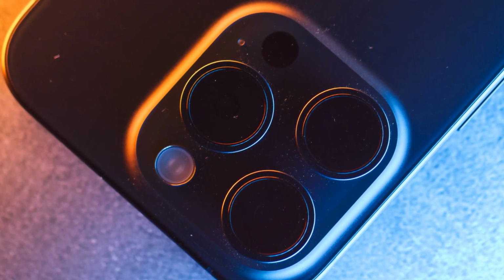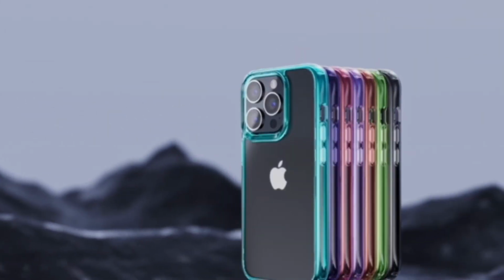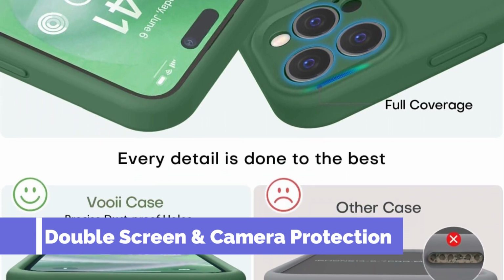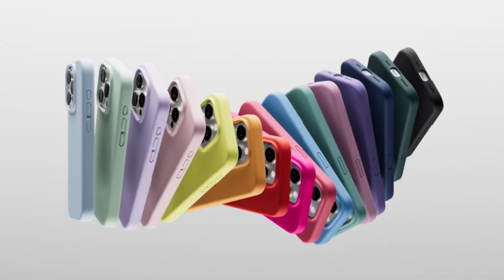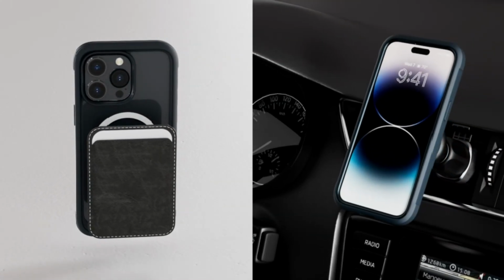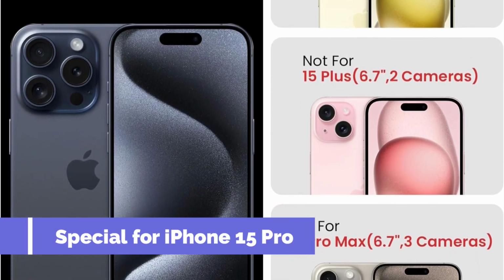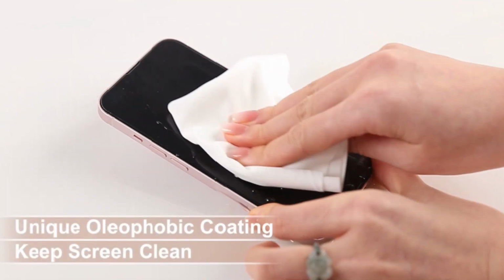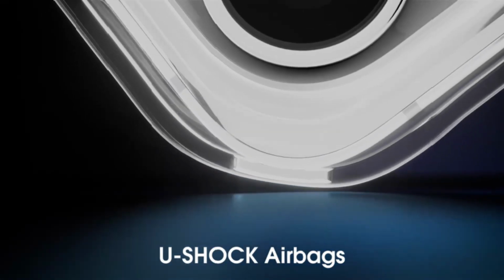TOP 5: Best iPhone 15 Pro Case 2024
TOP 5: Best iPhone 15 Pro Case 2024 - 0:00

►Products List◄

5. Vooii Compatible with Best iPhone 15 Pro Case 2024 - 1:18

4. ORNARTO Compatible with iPhone 15 Pro Case 6.1" - 2:48

3. Miracase Magnetic for iPhone 15 Pro Case - 4:15

2. FireNova Designed for iPhone 15 Pro Case - 5:40

1. CASEKOO for iPhone 15 Pro Case Crystal Clear - 7:15

Dive into the world of unparalleled protection and style with the best iPhone 15 Pro cases—an essential exploration for enthusiasts seeking the pinnacle of smartphone safeguarding. The iPhone 15 Pro, a marvel of technological innovation, deserves nothing less than the finest cases to complement its cutting-edge design and functionality. In this comprehensive review, we meticulously unveil the top contenders, showcasing the best iPhone 15 Pro cases that redefine device protection. As we navigate through this curated selection, the phrase "best iPhone 15 Pro case" resonates with purpose and significance. Each case has earned its place through rigorous evaluation, emphasizing durability, aesthetics, and functionality. We've scoured the market to present not just one, but a collection of cases that stand out, ensuring your iPhone 15 Pro remains a beacon of resilience amidst the challenges of daily use. Prepare to immerse yourself in a journey where the best iPhone 15 Pro cases take center stage, offering a blend of form and function that goes beyond mere protection. Whether you prioritize rugged defense or sleek sophistication, this review guides you through the quintessential options, allowing you to make an informed choice for safeguarding your iPhone 15 Pro in style. In this video I recommend Best iPhone 15 Pro Case 2024.